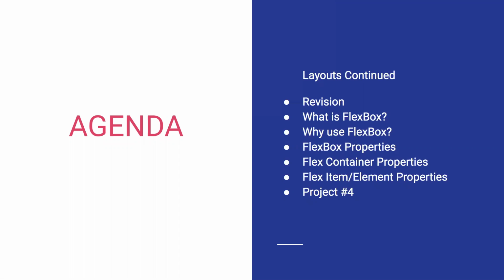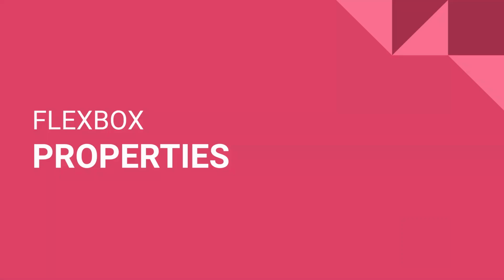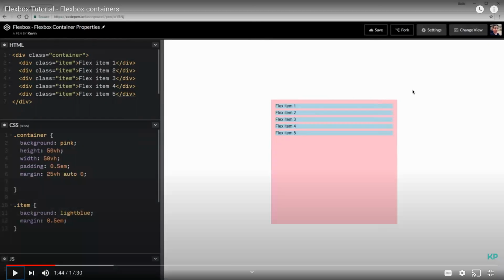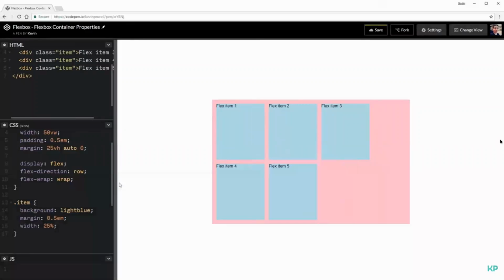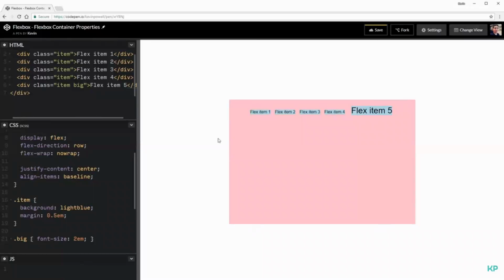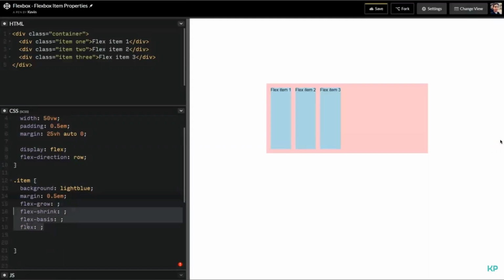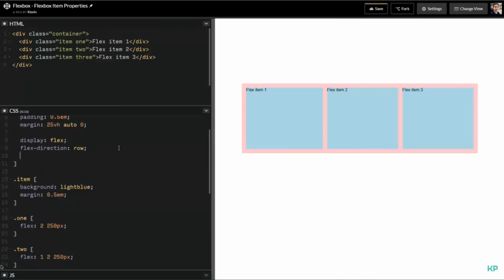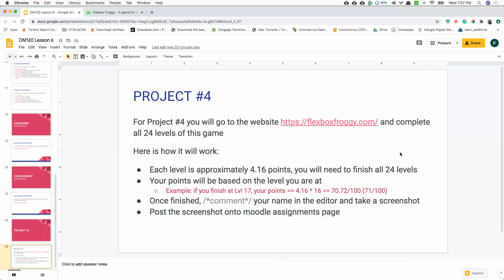DM120 Lesson 6